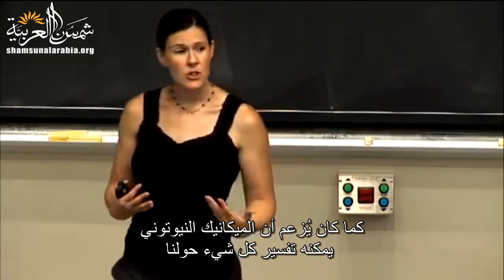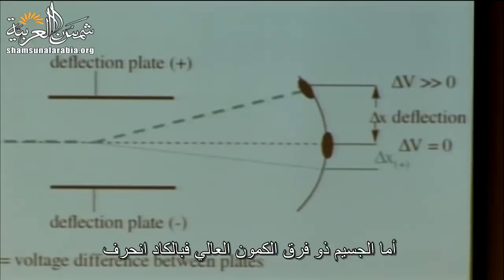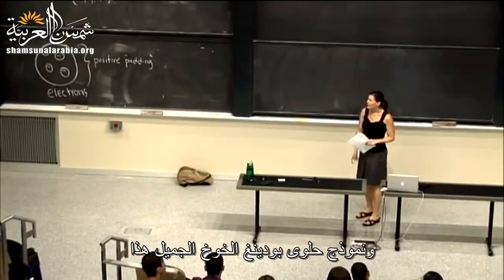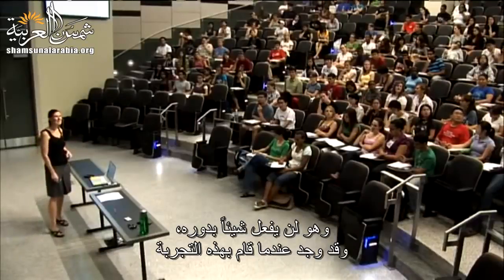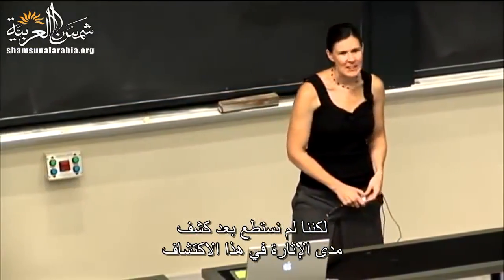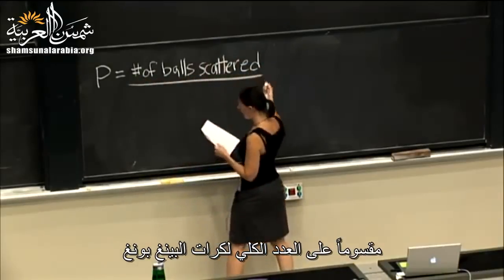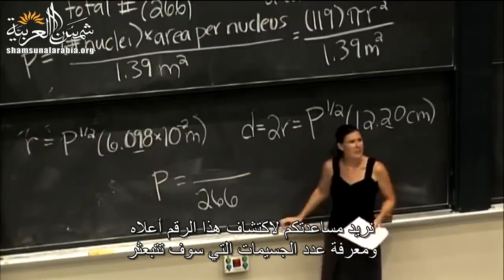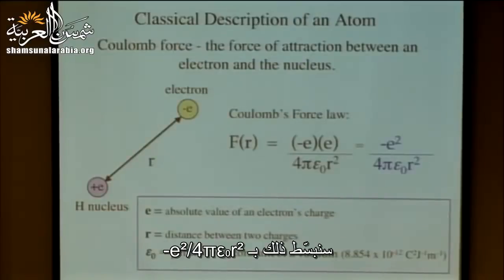May 19, 2018